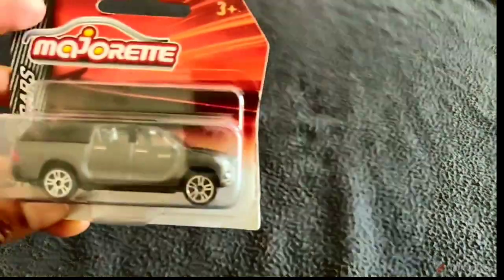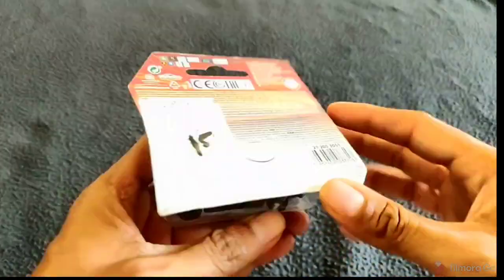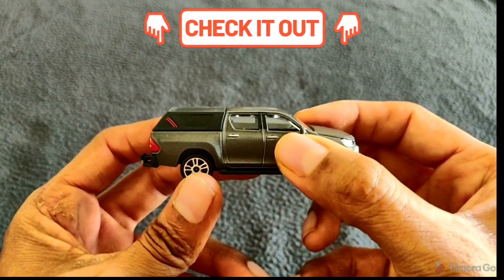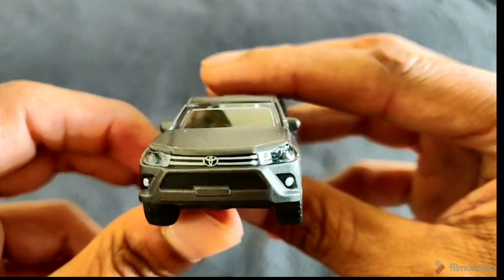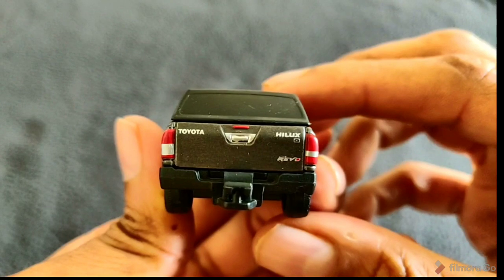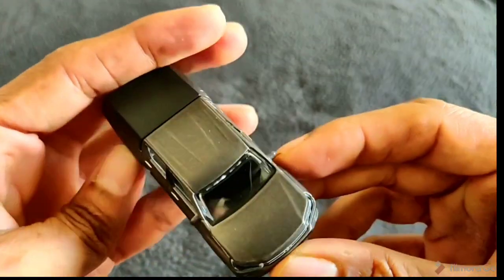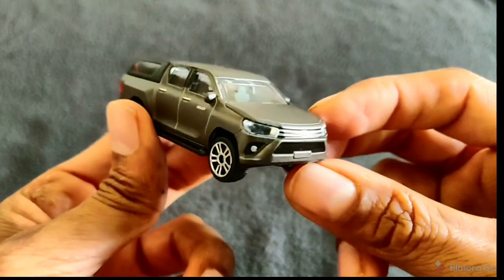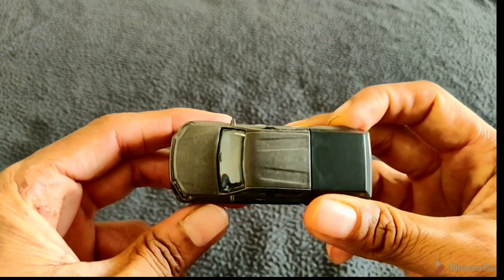Meeting the Hulk Toyota Hilux on Diwali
Happy Diwali to one and all 😊
Unboxing a Hulk Toyota Hilux